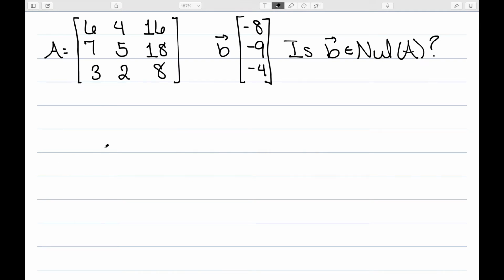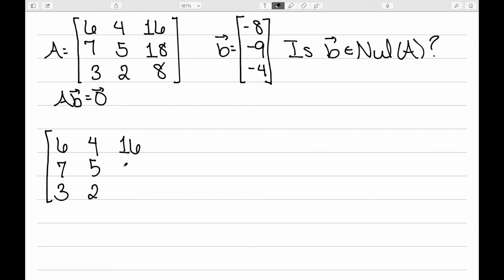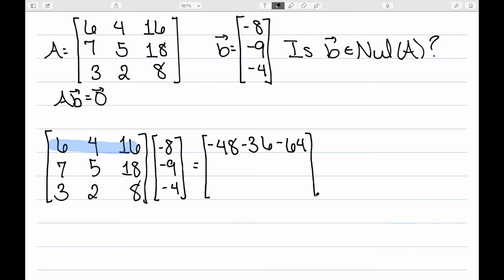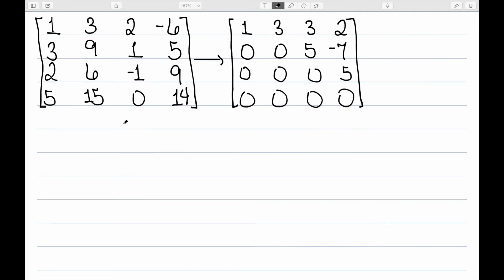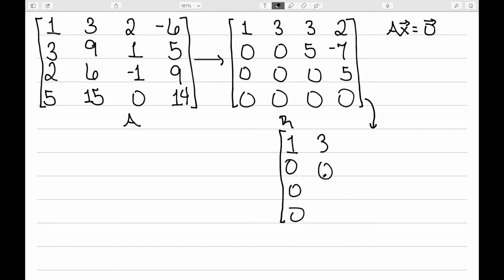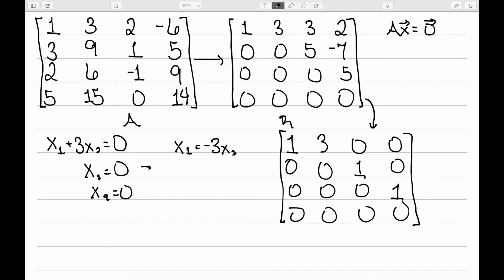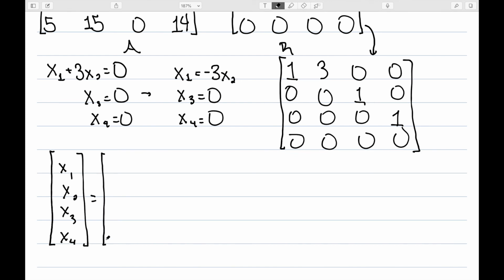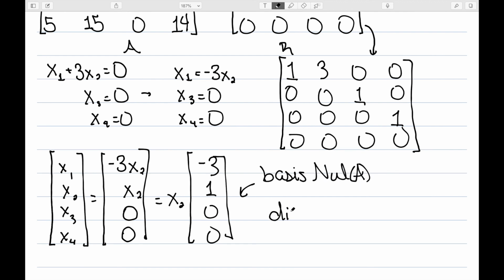The Null Space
I define the null space of a matrix. I then show how to determine if a given vector is in the null space, as well as how to find a basis for the null space.